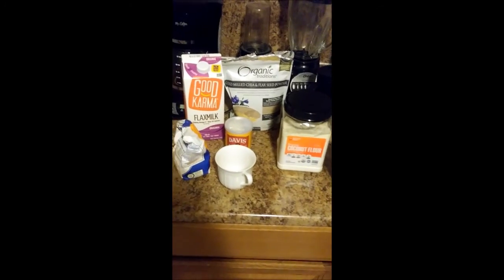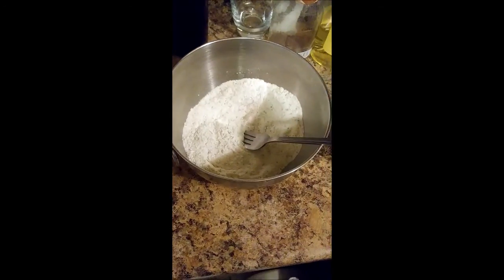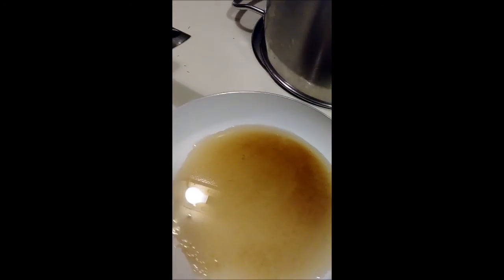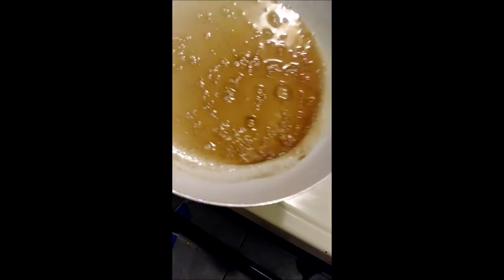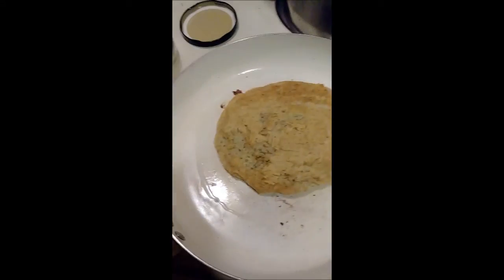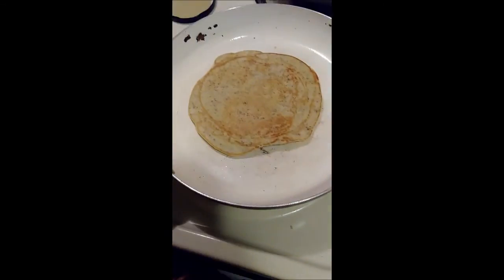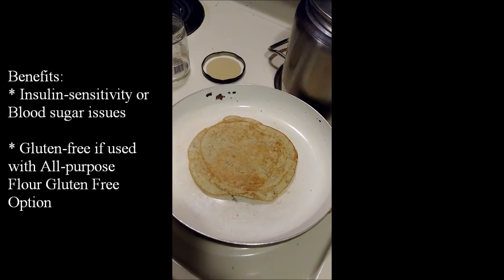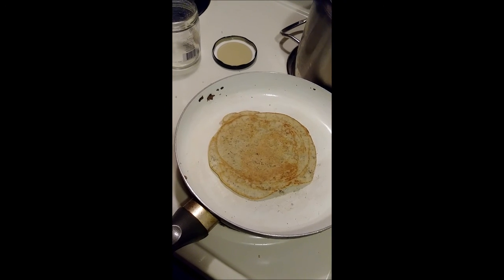How to Make Coconut Pancakes | Online Naturopathic Doctor | Naturopathic Medicine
Learn How to Cook LOW-Carbohydrate Coconut Pancakes from Scratch!

Ingredients:
* Eggs
* Milk (Diary or non-diary)
* Coconut Flour
* All-purpose Flour
* Baking Powder

Optional Ingredients:
* Chia/Flaxseed Powder
* Protein Powder

For those with diabetes, high cholesterol, and weight management.
Portion in the video is enough for 1 to 2 people.
Double or triple the dose if you are cooking for a whole family.
BEST WISHES!

This one turned out better than I expected!!

My Purpose in this Channel is to Inform you and Educate on How to Solve and Feel Better from your Illness by Providing all Sorts of Options that are Scattered throughout the web. The Internet is a Full of Promises and Conflicting Information when it Comes to Finding the Right Cure for your Illness. I will Attempt to Ease the Process. Some of the Conditions I am About to Discuss in this Channel Include but NOT Limited to: Depression, Psoriasis, Pregnancy, Acid Reflux, Anxiety, IBS, Acne, Hemorrhoids, and many more. I will also be Recommending Guides, Systems, Programs, Coupons, Discounts and Best Values for Recommended Systems, Programs or Guides to Particular Conditions.